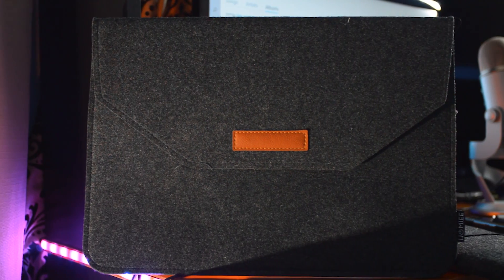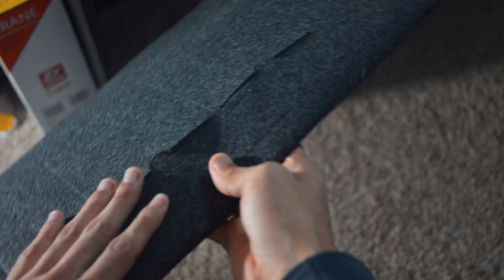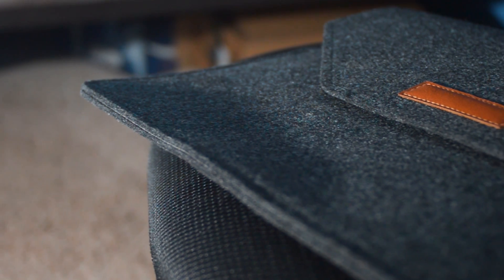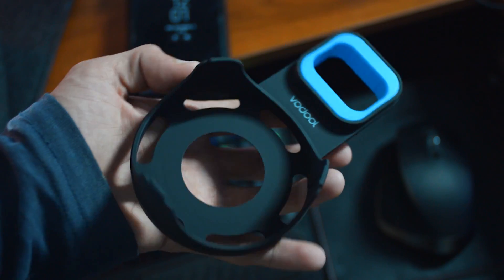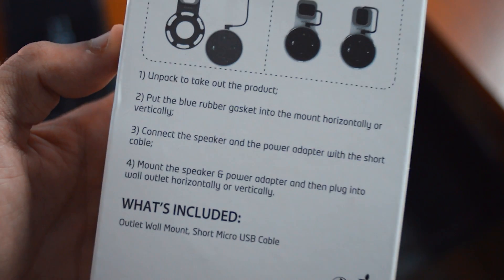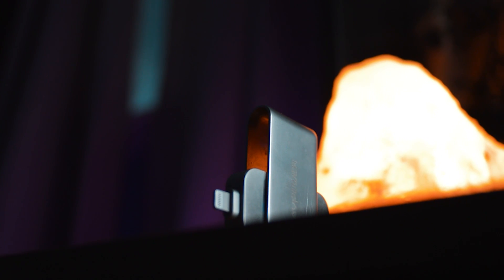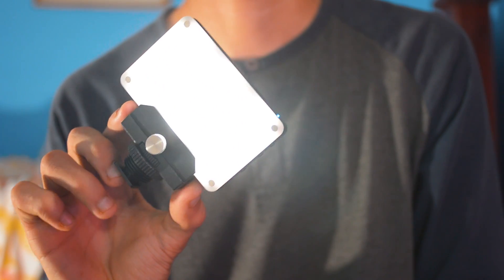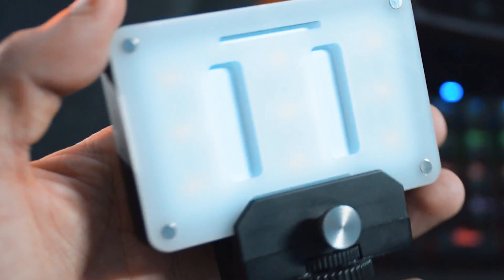Top Tech Under $50 - September!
1. HOMIEE 13-13.3 Inch MacBook Pro Sleeve

3. RAVPower 64GB iPhone Flash Drive

4. AL M-9 on Camera LED Light

Photography Instagram: androidtech_photography